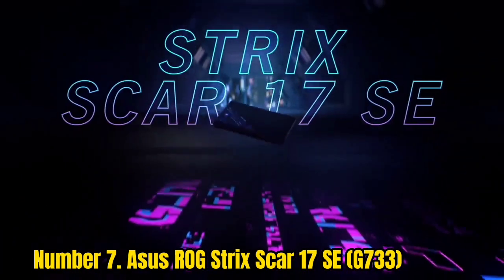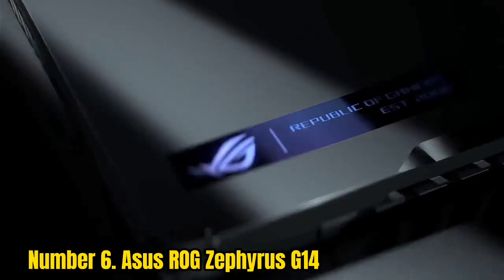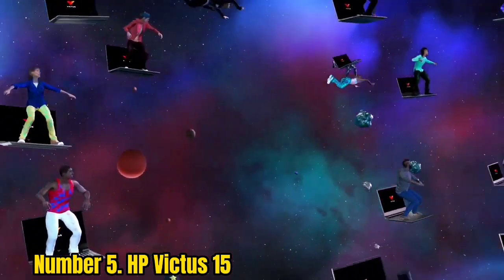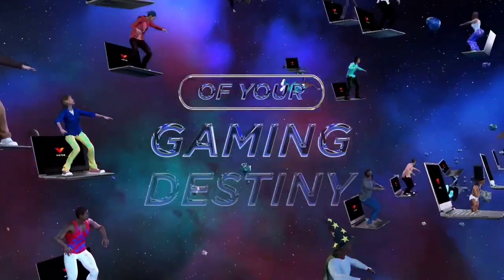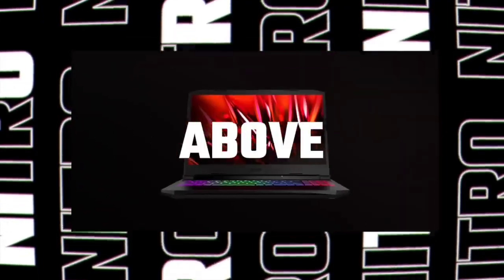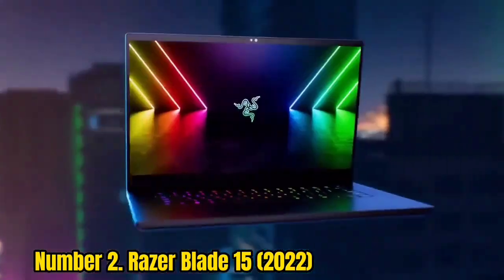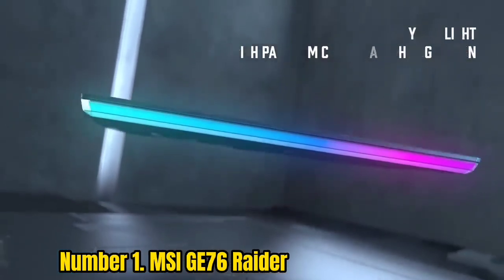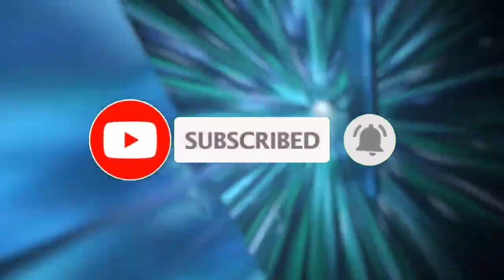Top 7 Best Small Gaming Laptop 2023